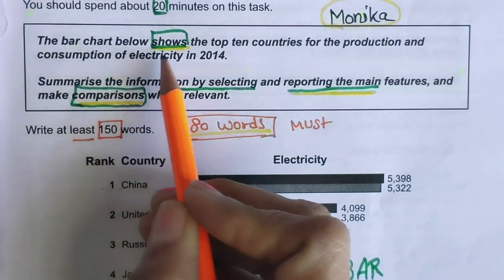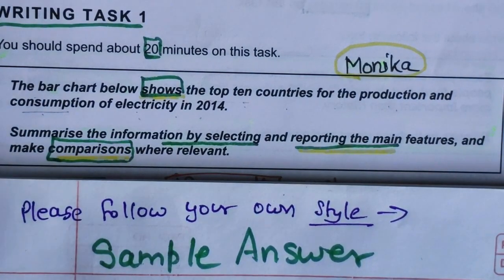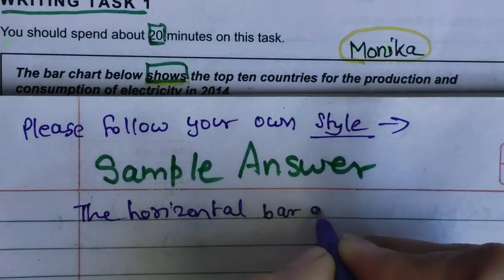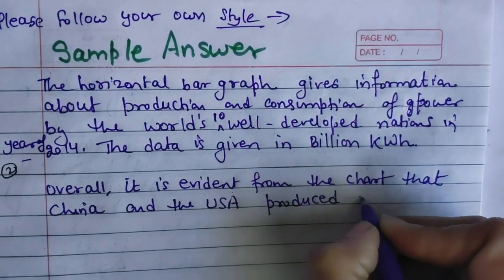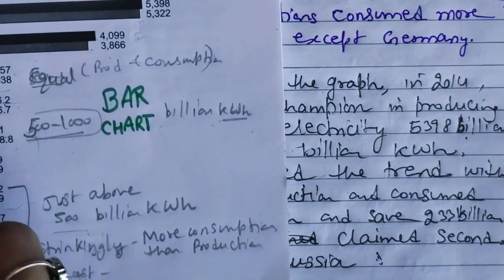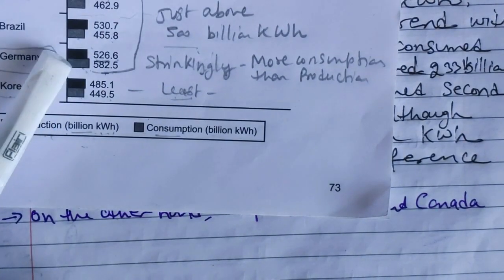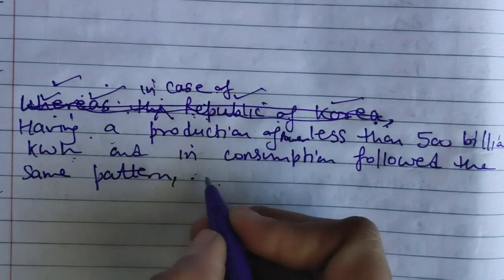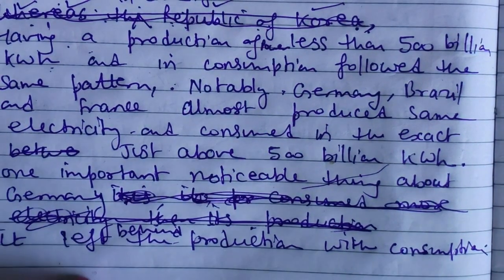IELTS Writing Task 1 Bar Chart lesson : How to write & analyse explain Task 1#ielts-9 with Monika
how to write task1 academic in IELTS? how to write bar graph IELTS writing task 1.
sample questions-
The bar chart below shows the top ten countries for the production and consumption of electricity in 2014.
 essay question is from Cambridge IELTS 13 Test 3 Writing Task 1.
in this academic writing task 1  Ielts test takers have to write about every top ten countries how much electricity they are producing and how much they are consuming electricity in 2014 .tell me rank number also.any strikingly points you should explain.
the bar graph below shows the the information about the production and consumption of electricity in  ten countries in 2014.